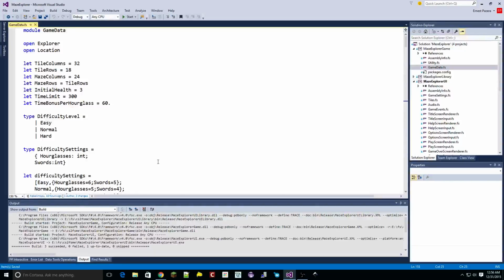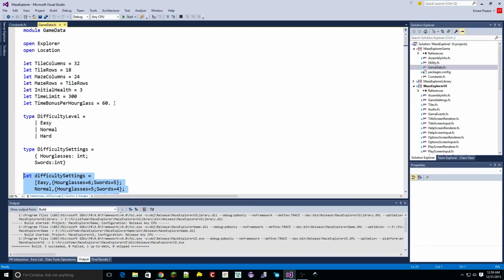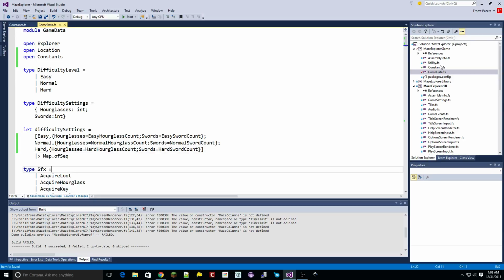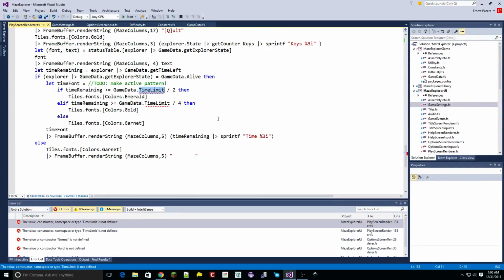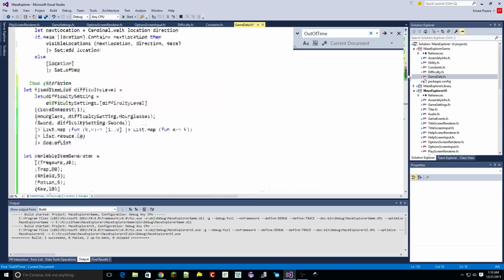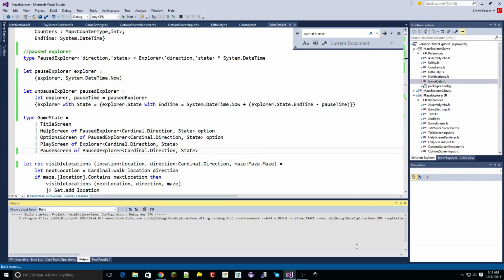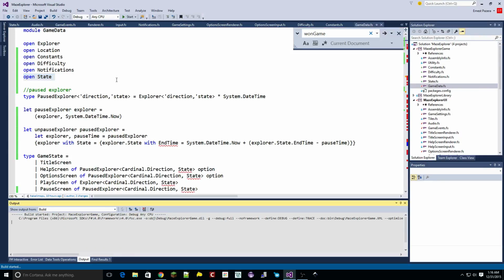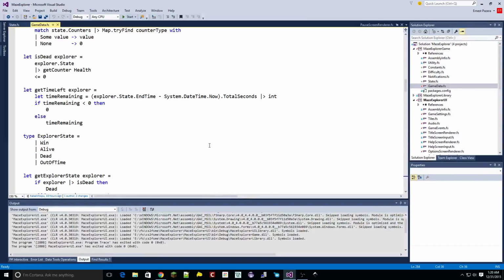Refactoring Game Code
I which I make new files and copy the contents of GameData.fs into them!